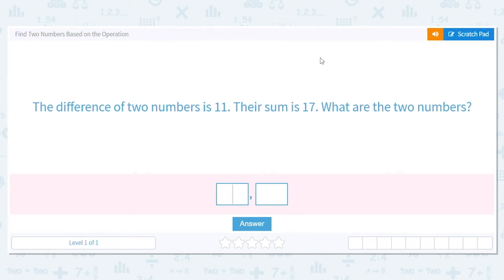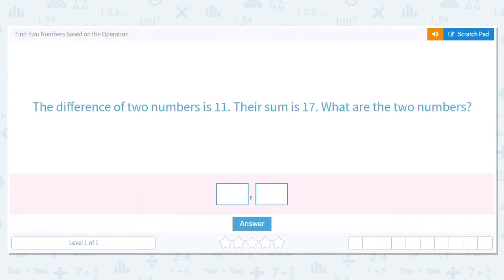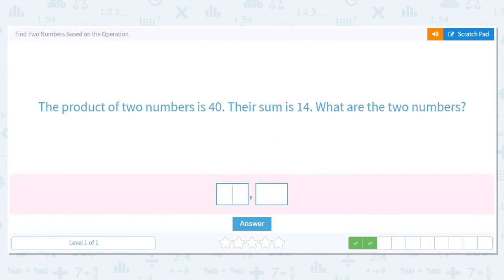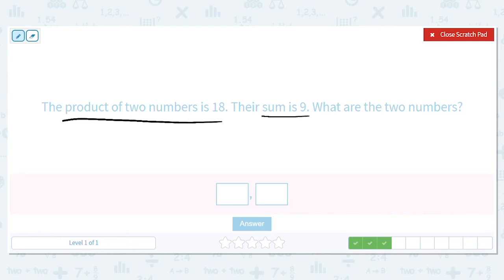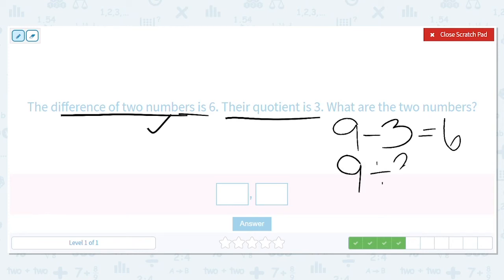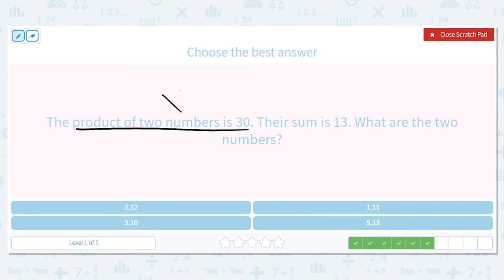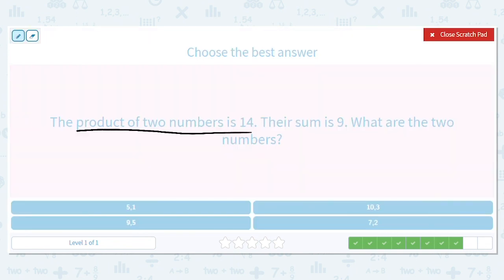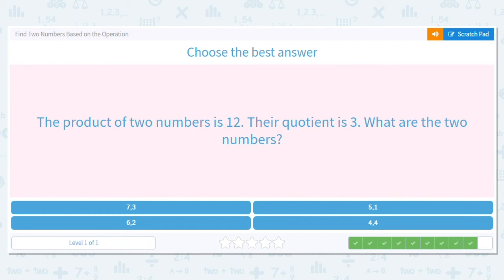4.97 Find Two Numbers Based on the Operation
Find Two Numbers Based on the Operation
Choose numbers that satisfy the results of mixed equations.